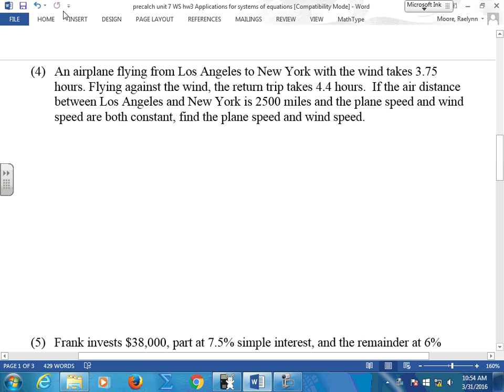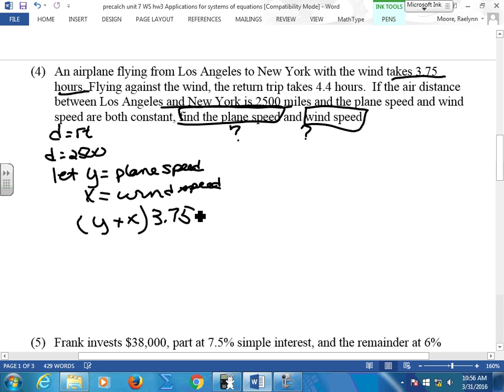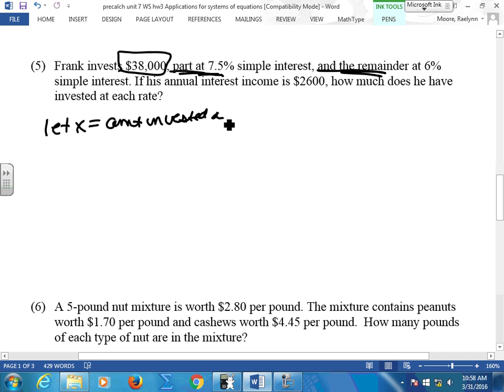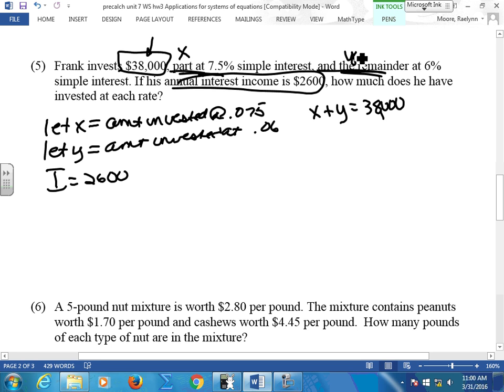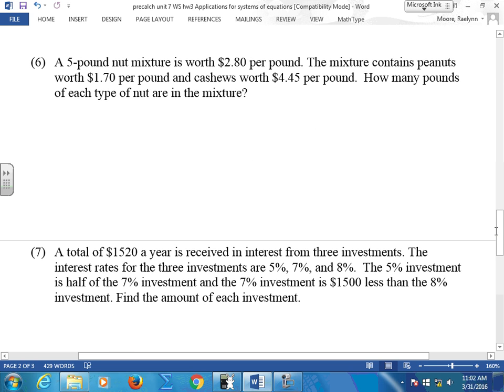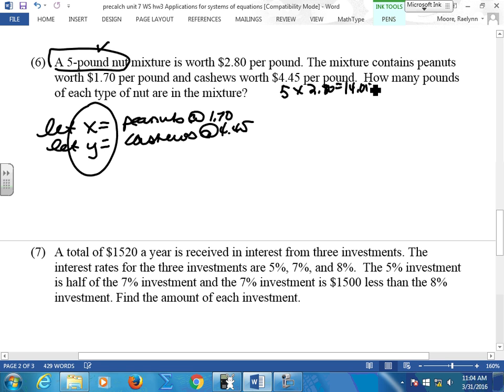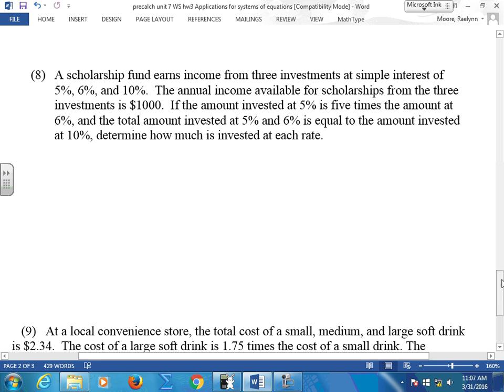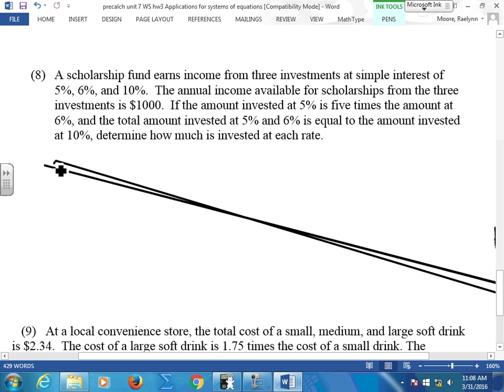March31 precalcr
mar 31 precalcr